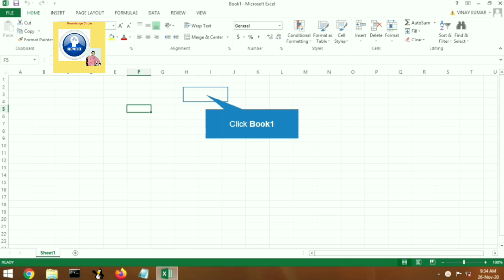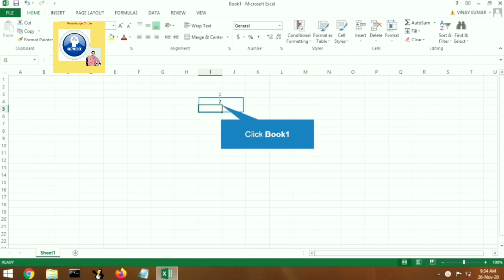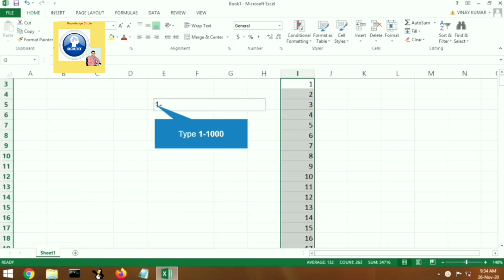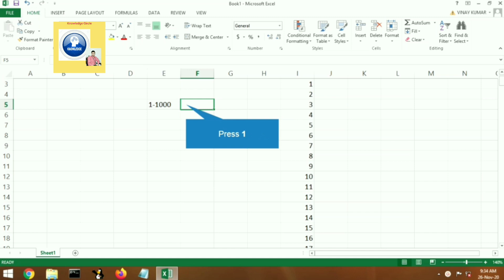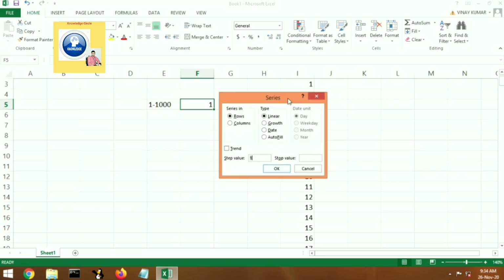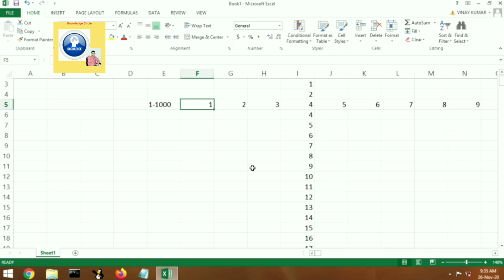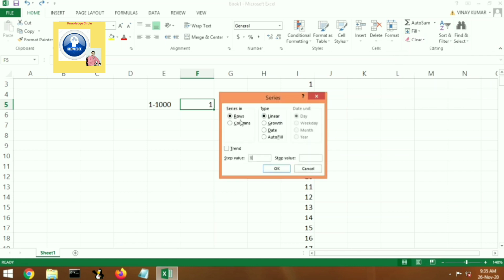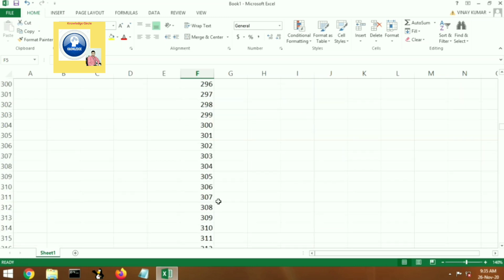Create serial number in MS Excel in few seconds